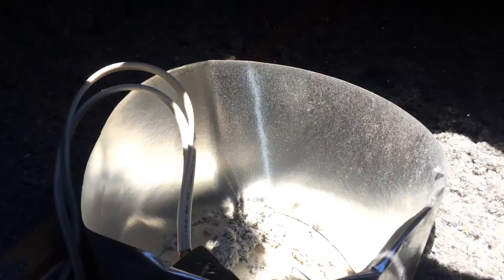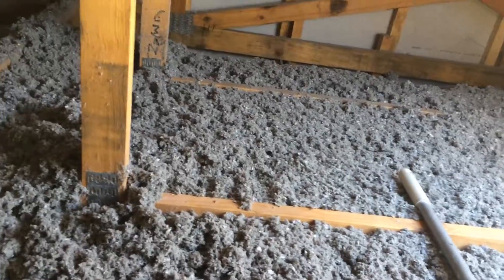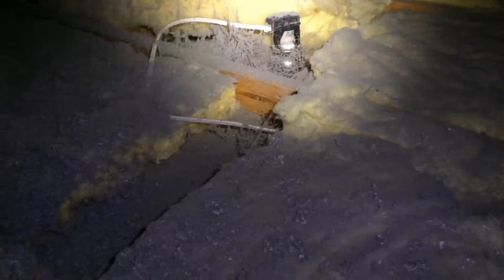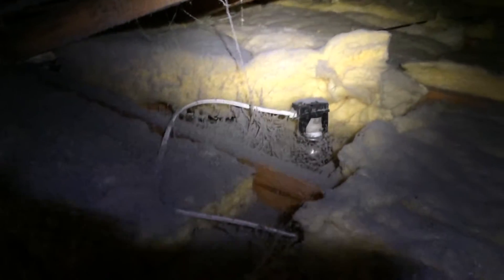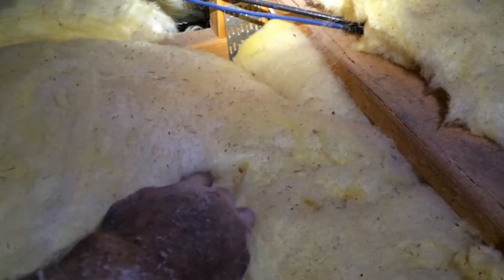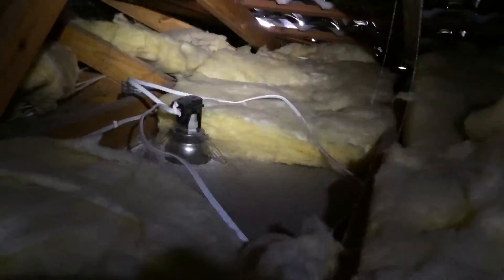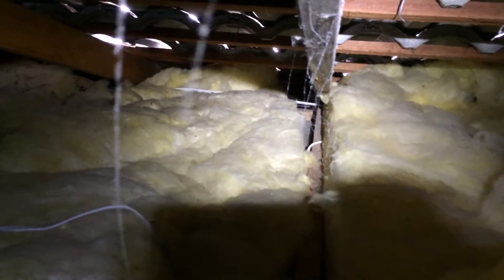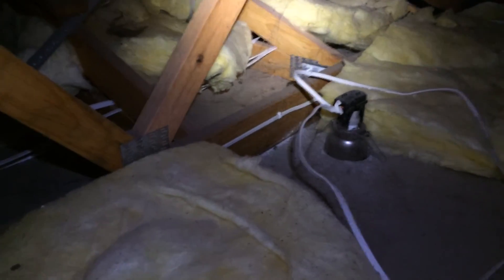Review of cellulose fibre insulation and what down lights look like when then are insulated around b